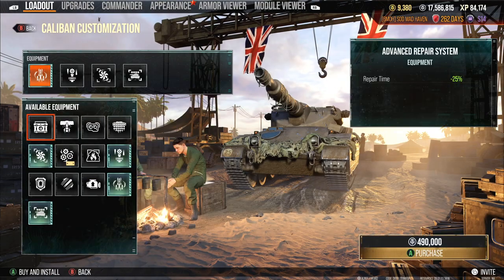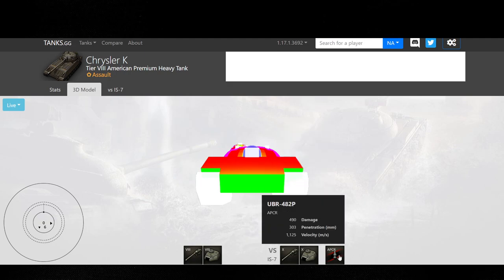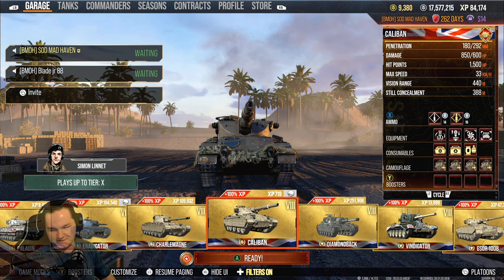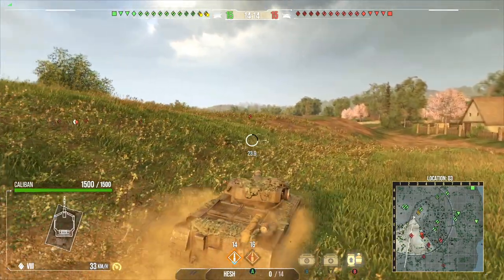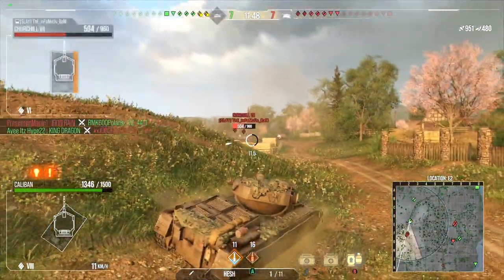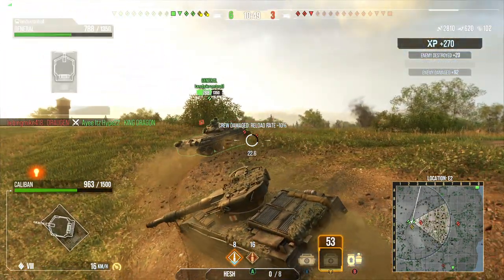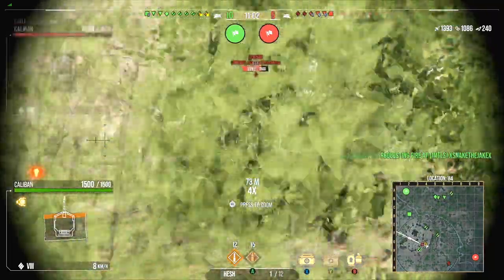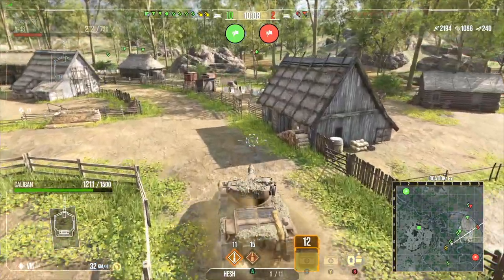CALIBAN 1st matches